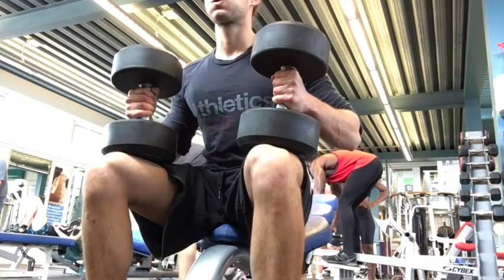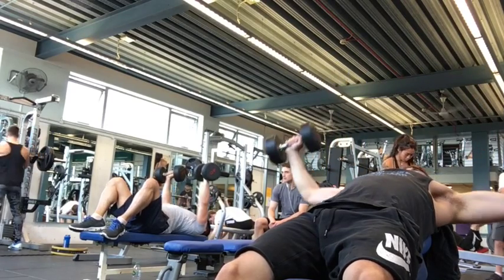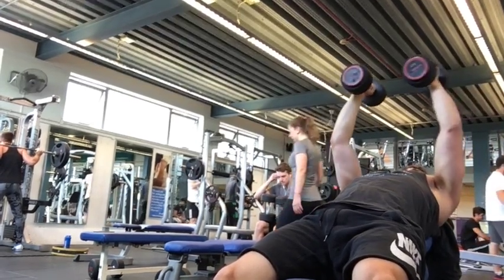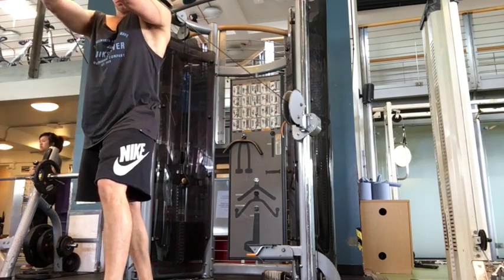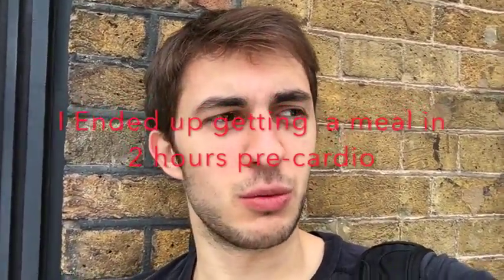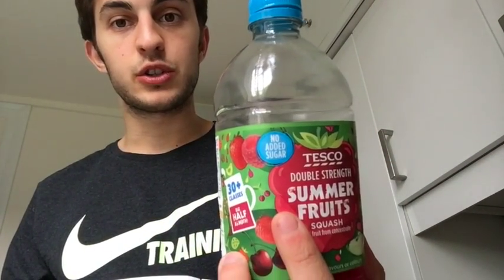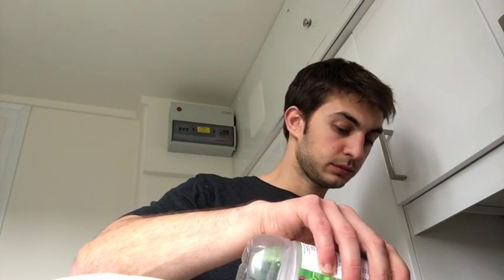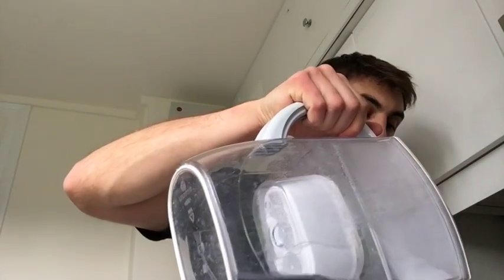Molecular Physique | Chest & Cardio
Along with legs, chest is one of my favourite muscle groups to train! I love training high volume, especially when approaching the end of my cut!